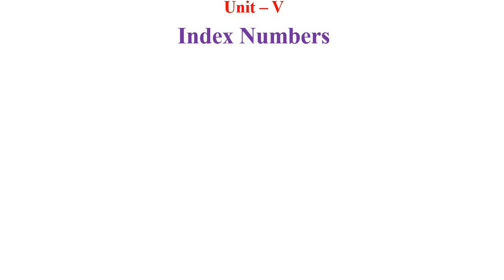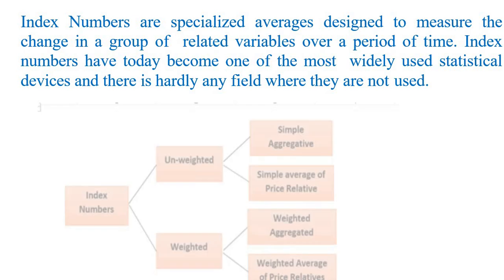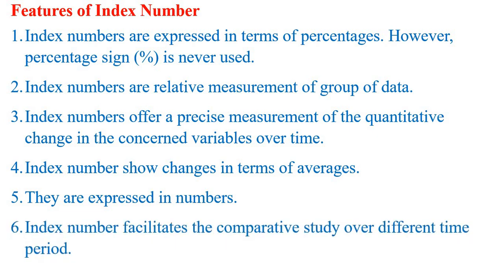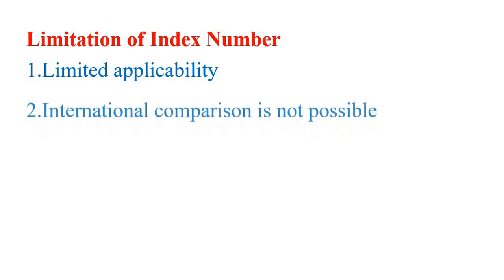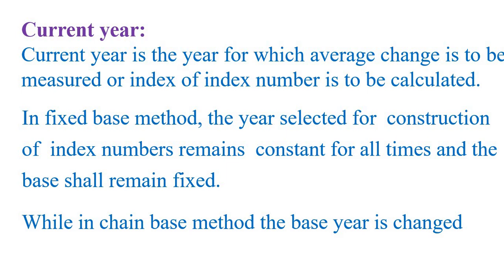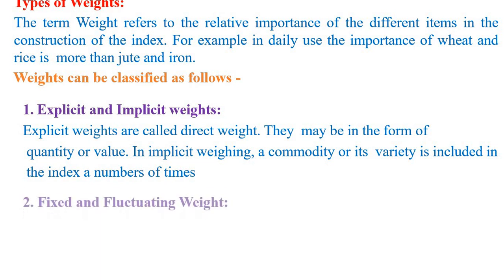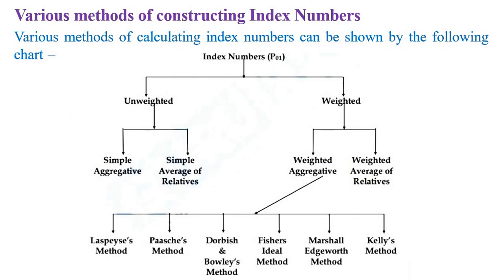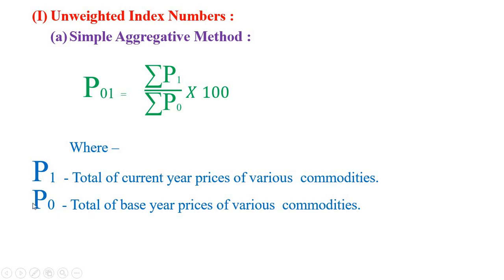Business Statistics/Quantitative Analysis for Business Decisions-I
Unit - 5 Index Numbers  Part -1